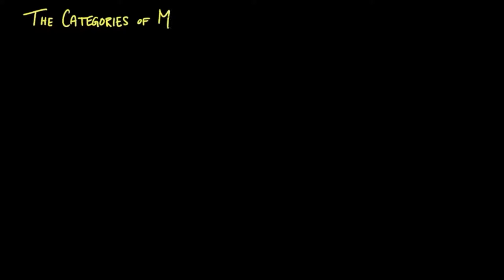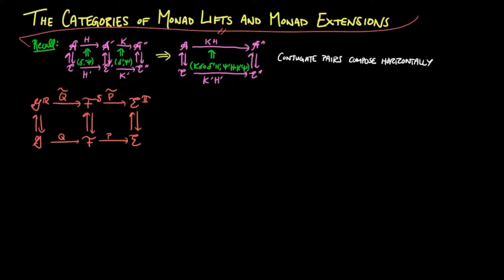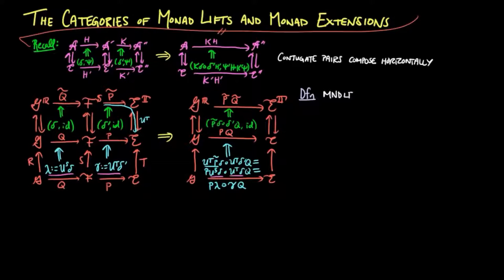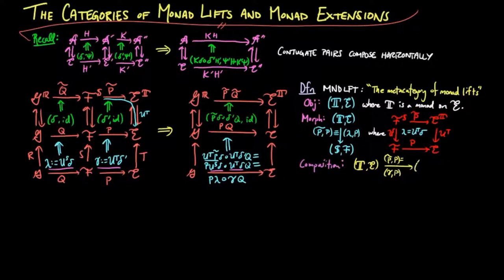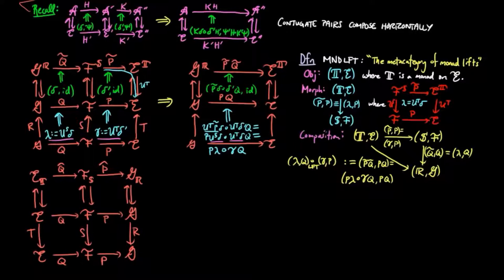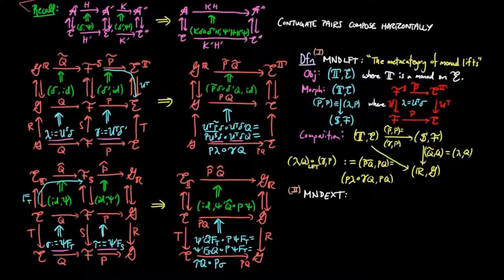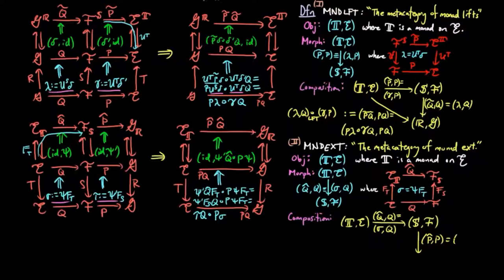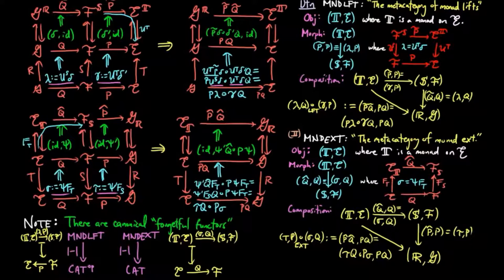The Categories of Monad Lifts and Monad Extensions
We show that the collections of EM-liftings as well as the collection of KL-extensions hav a categorical structure.